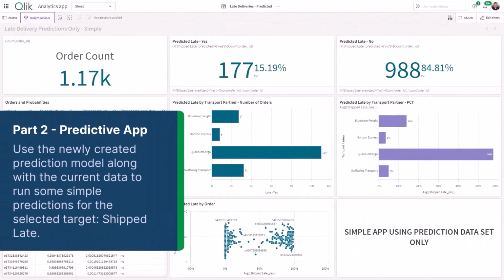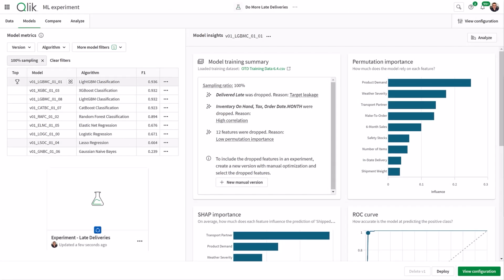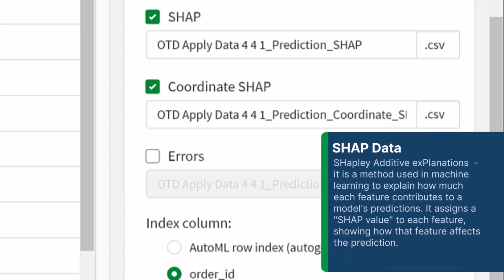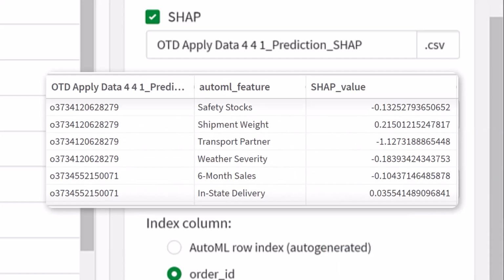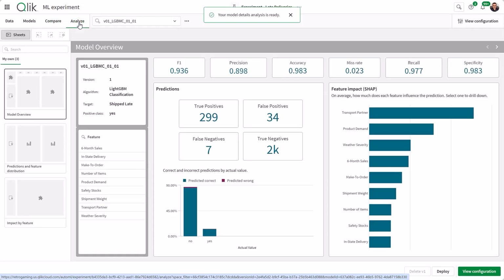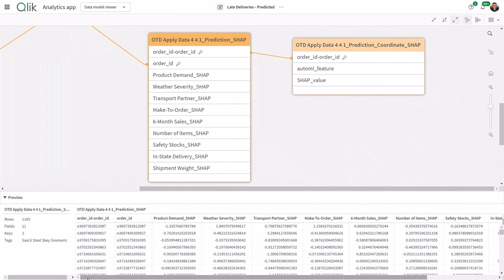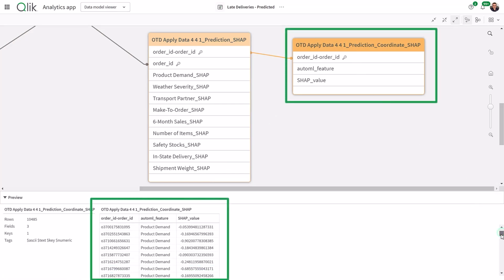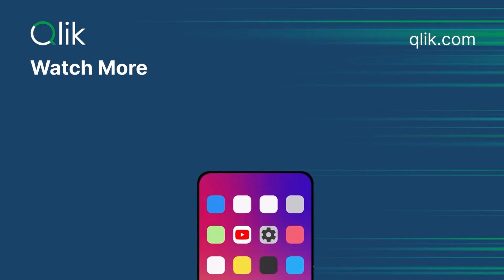Qlik Predict - Understand Explain-ability the "Why" Behind the Predictions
"In this video, Mike Tarallo continues the ""Do More with Qlik – Tips & Tricks Edition"" series by diving into explainability data within Qlik Predict. Building on the previous episode where a simple predictive app was created, this video explains how SHAP (SHapley Additive exPlanations) values help you understand why a machine learning model makes specific predictions.

Learn the difference between Prediction SHAP and Coordinate SHAP, how they contribute to transparency in predictive analytics, and how to add explainability insights to your Qlik dashboards.

🔍 Chapters:
⏱️ 00:05 – Introduction
Mike introduces the topic and connects it to the previous video in the series.

⏱️ 00:12 – Recap: Predictive App with Prediction Data Set
A quick review of how the prediction dataset was created from a Qlik ML experiment.

⏱️ 00:24 – Focus of This Video: Explainability Data
An overview of what explainability data is and why it’s important.

⏱️ 00:35 – What Is SHAP?
Introduction to SHAP values and their role in interpreting ML model predictions.

⏱️ 01:00 – How SHAP Values Work
Explains how SHAP values are assigned to features based on their impact on predictions.

⏱️ 01:17 – SHAP and Feature Influence
Discusses how SHAP helps identify which data features most influenced the model’s output.

⏱️ 01:24 – Explainability in Qlik Predict
Details on how SHAP data is integrated in the Qlik Predict Compare and Analyze tabs.

⏱️ 01:36 – Two Types of SHAP Data
Introduction to Prediction SHAP and Coordinate SHAP datasets.

⏱️ 01:44 – Prediction SHAP Explained
Breakdown of how Prediction SHAP displays individual feature impact with positive or negative values.

⏱️ 02:12 – Coordinate SHAP Explained
Explains the pivoted version of the SHAP dataset for easier visual analysis.

⏱️ 02:23 – Adding Explainability to a Dashboard
Demonstration of how to add SHAP data to your predictive app and build visualizations."